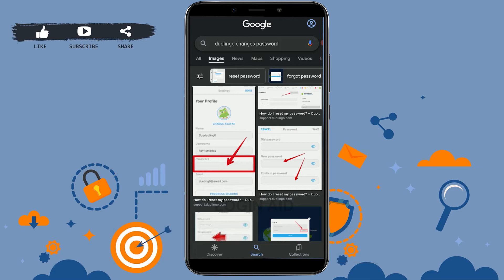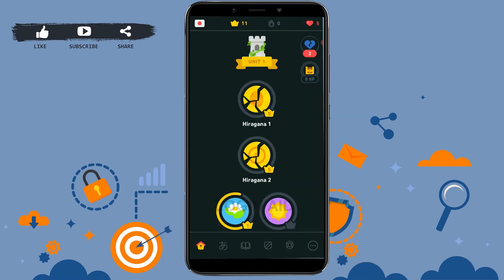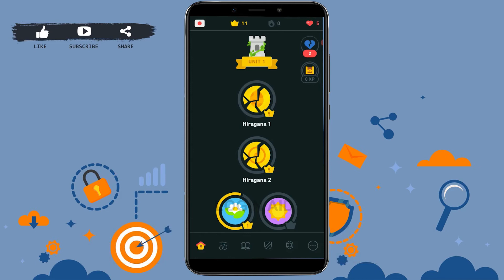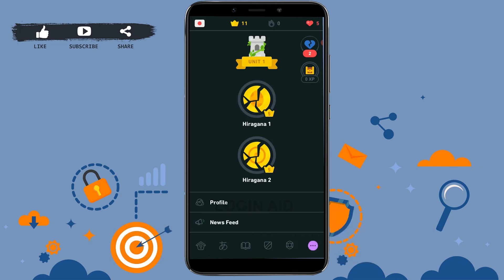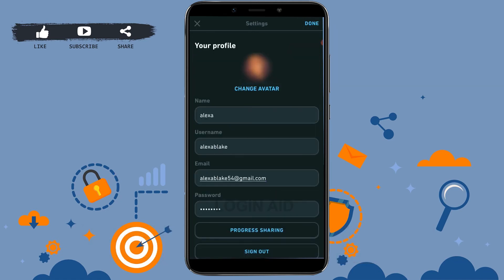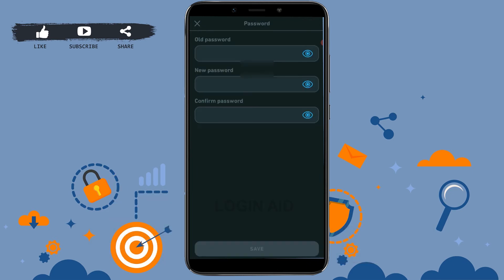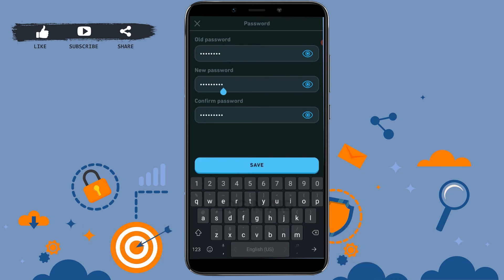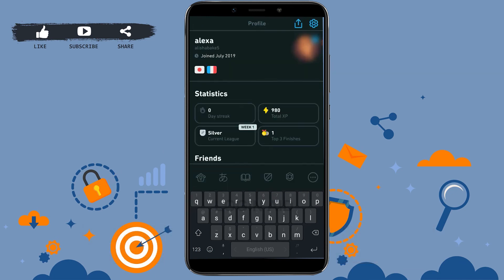How To Change Duolingo Password 2022 | Duolingo Account Password Change Help | Duolingo App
Watch this video till the end to let know on how you can change Duolingo account password in a easy steps.
1. Open Duolingo app and get logged in.
2. Tap on ‘three dotted line’ inside circle.
3. Tap on ‘Profile’.
4. Tap on ‘Settings’.
5. Tap on ‘Password’.
Provide old password and a new password.
6. Tap on ‘Save’.
Password will be successfully changed.